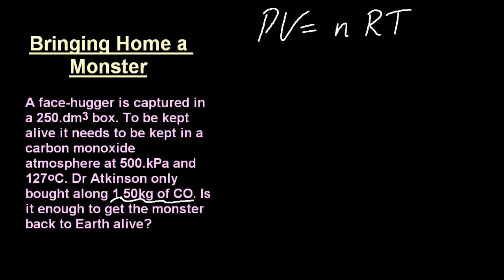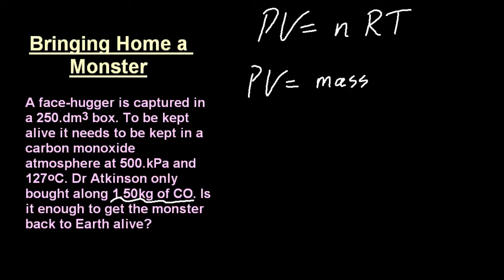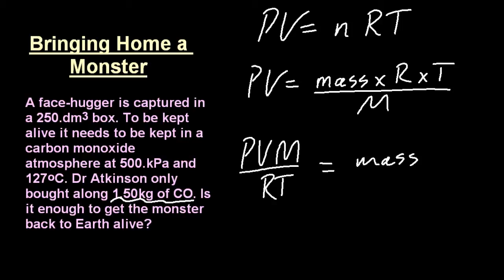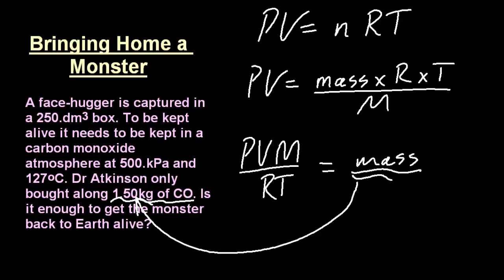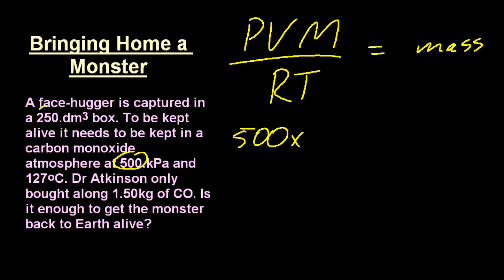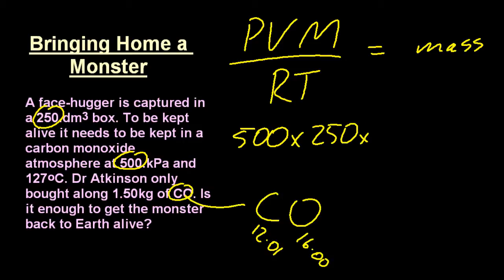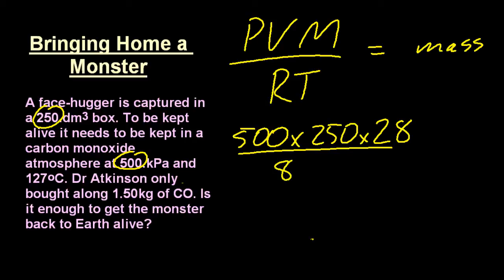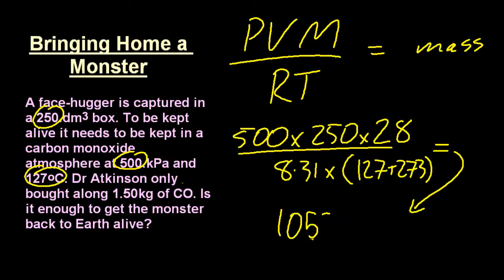Ideal Gas Question: The Monster in the Box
Press the answer button!